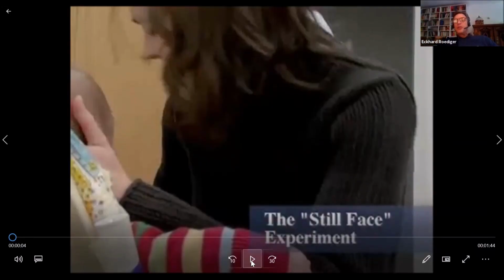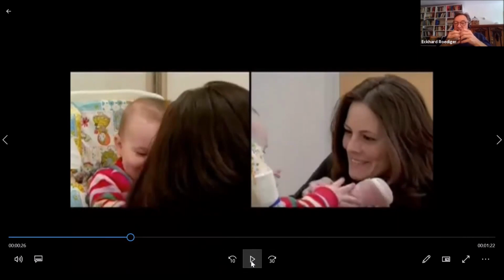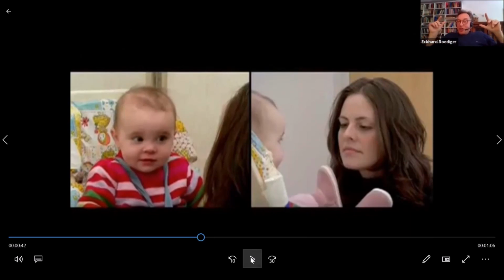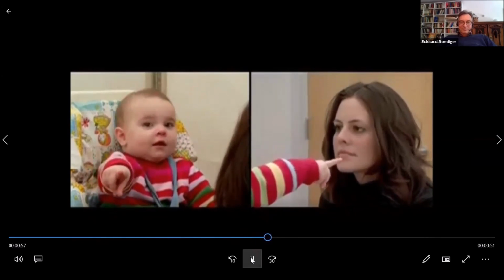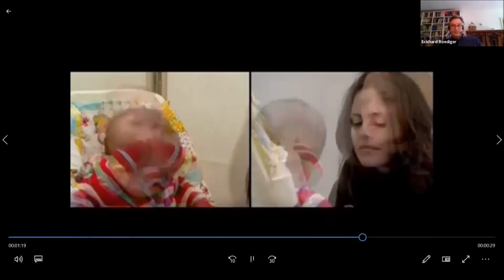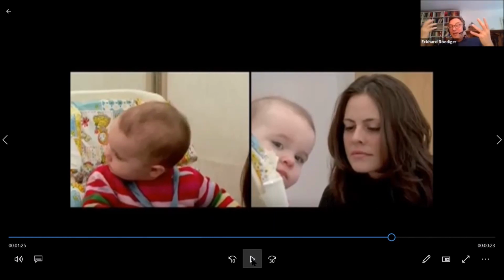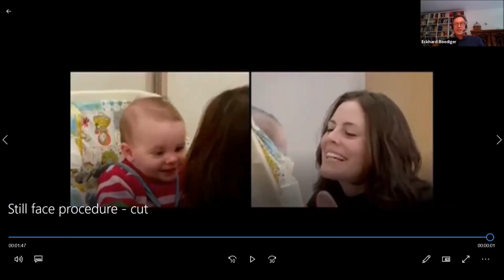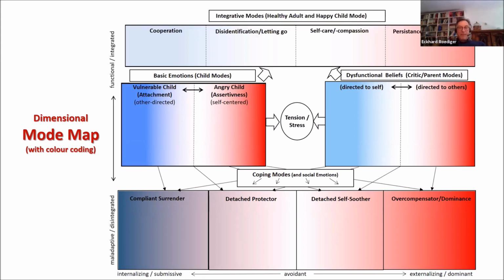Roediger Still face explanation